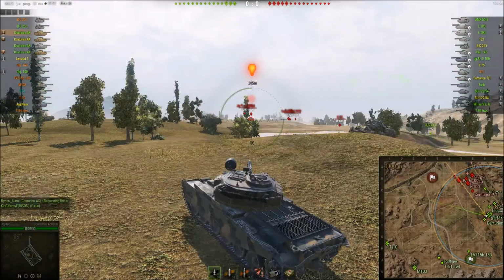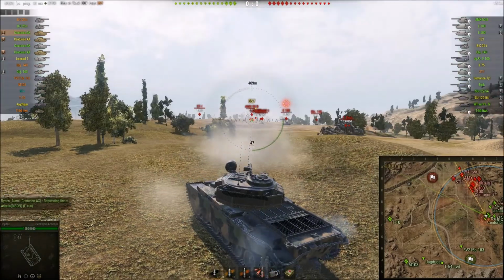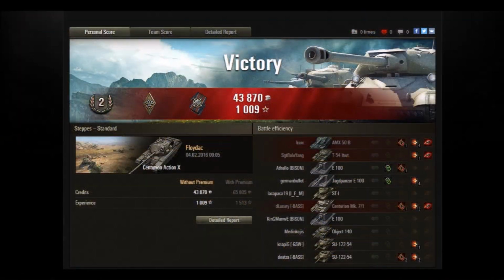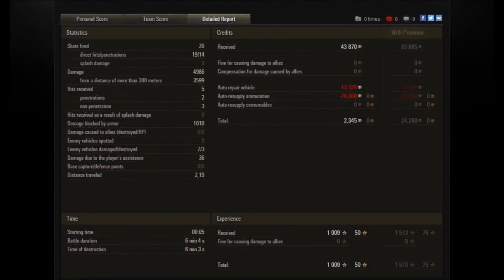World of Tanks "Centurion action x"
This week it's the tier 10 British Medium the Centurion action x

(WARNING! Game required to play Replays)